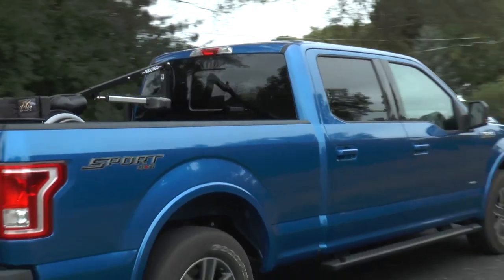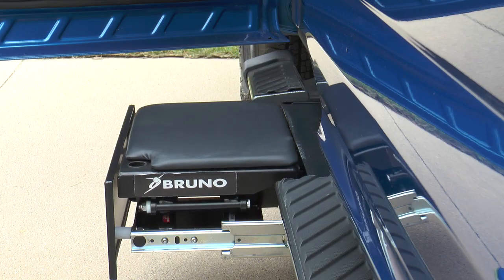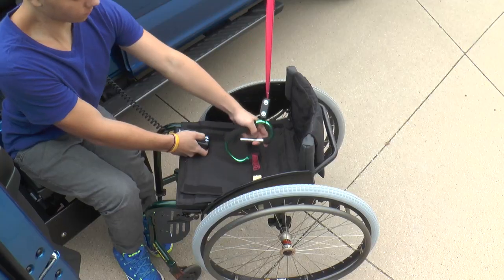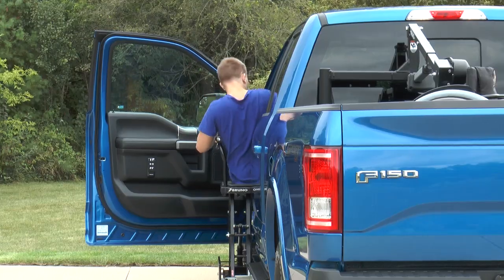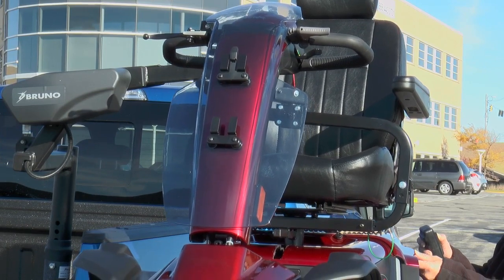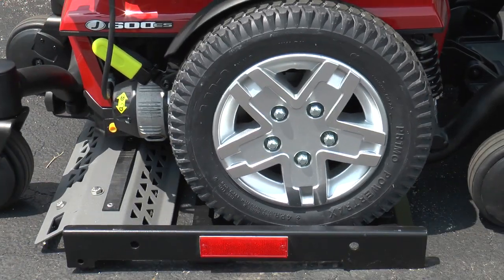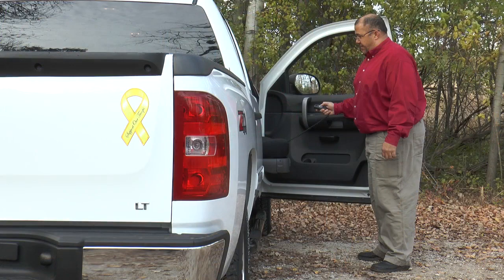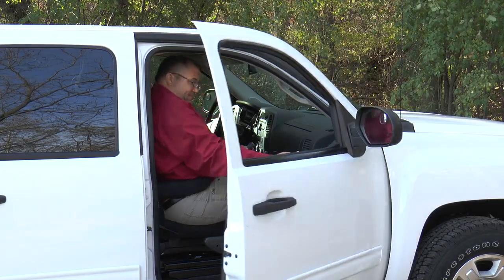Demo - Bruno Pickup Truck Mobility Scooter Lift / Wheelchair Lift | Superior Van & Mobility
This video outlines the use of the Bruno Pickup Truck Lift for your scooter or wheelchair.